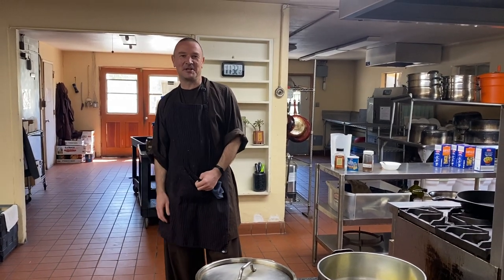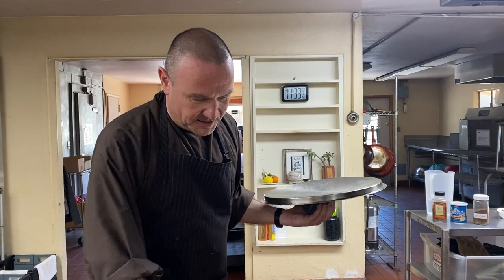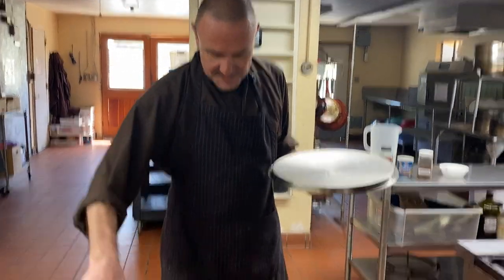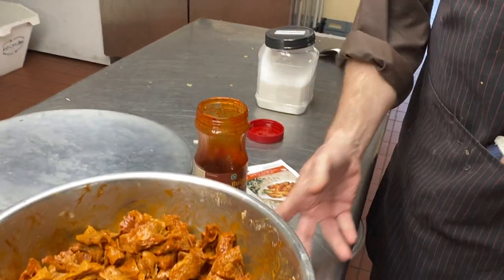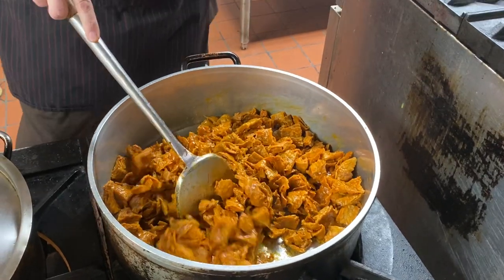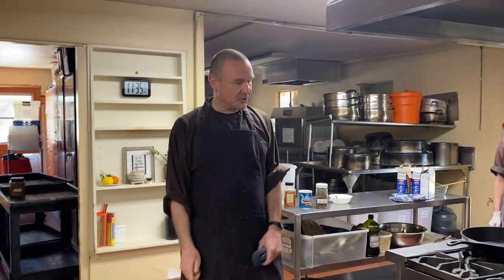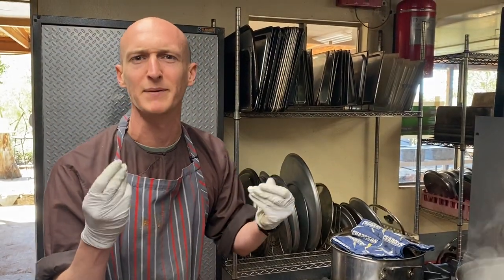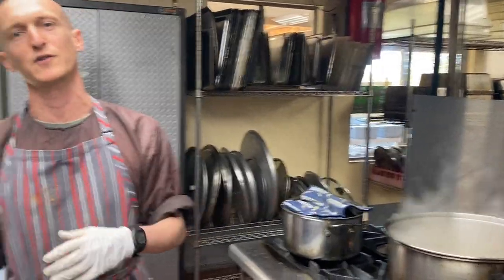Deer Park's Mindful Chefs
Watch Brother Freedom and Brother Peace cook a mindful and delicious meal for the sangha! Yummy!